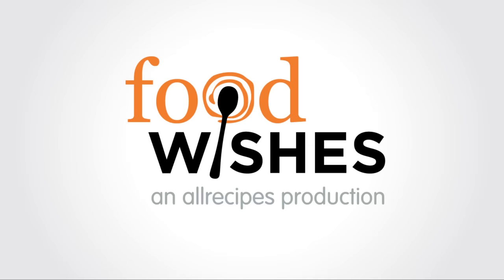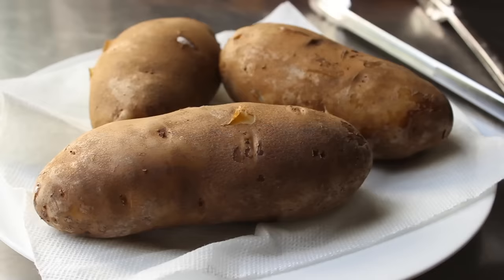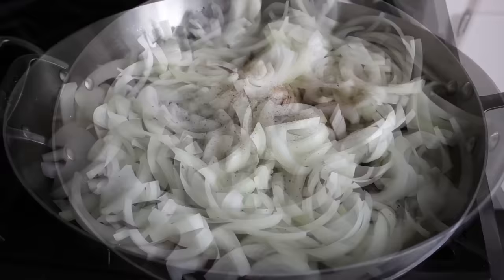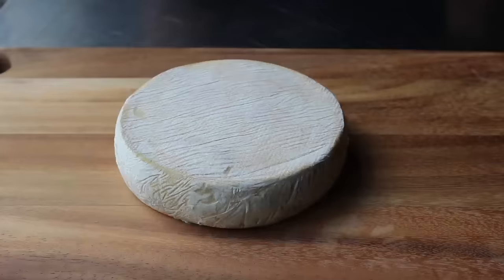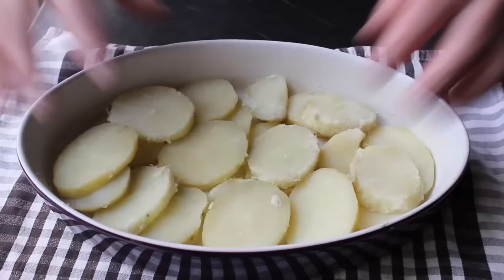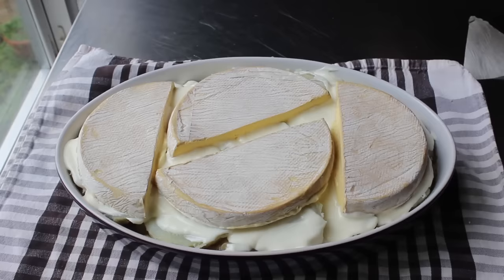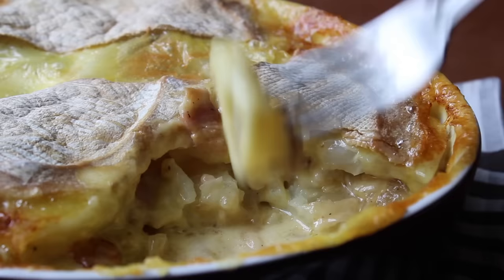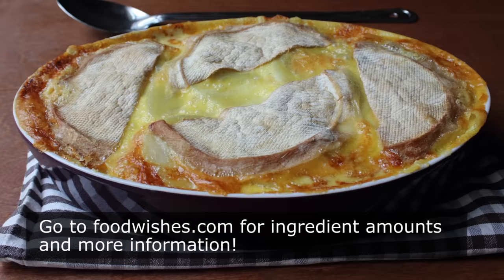Tartiflette Recipe - French Potato, Bacon, and Cheese Casserole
Learn how to make a Tartiflette recipe! for the ingredients, more information, and many, many more video recipes. I hope you enjoy this easy French Potato, Bacon, and Cheese Casserole recipe!